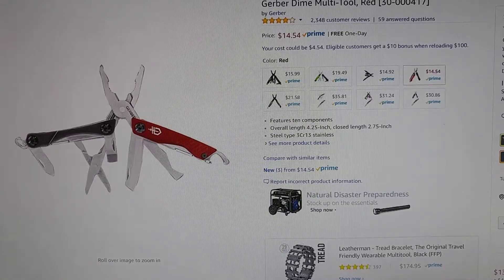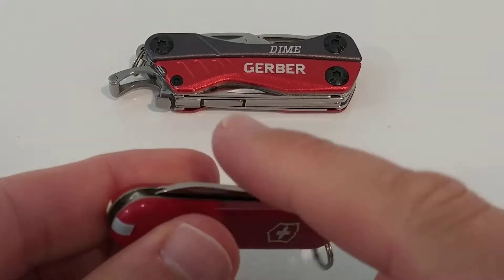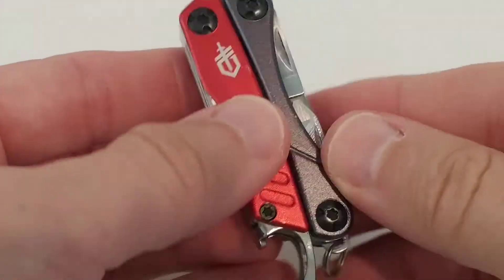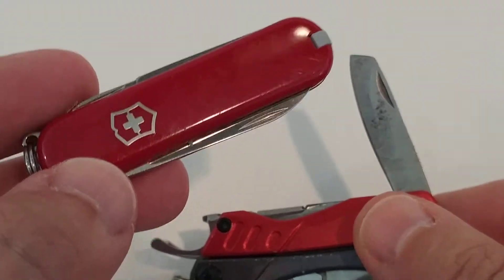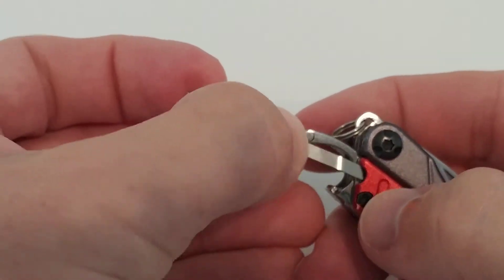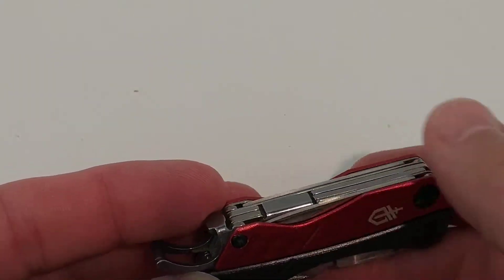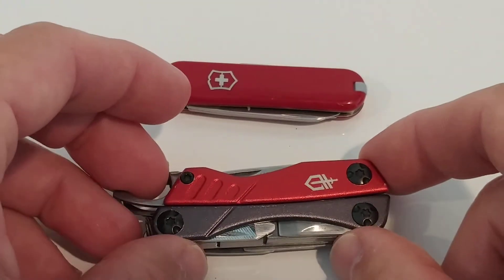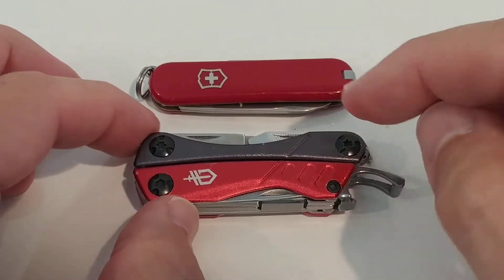Victorinox Swiss Army Classic SD Pocket Knife VS Gerber Dime Multi-Tool Final Review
Watch the comparison of these two awesome small tools

Buy them cheap on Amazon with these links:
- Victorinox Swiss Army Classic
- Gerber Dime Multi-Tool